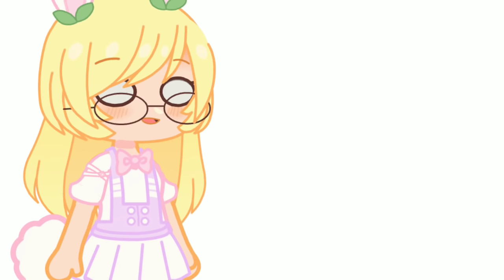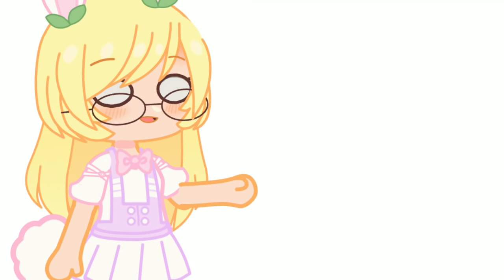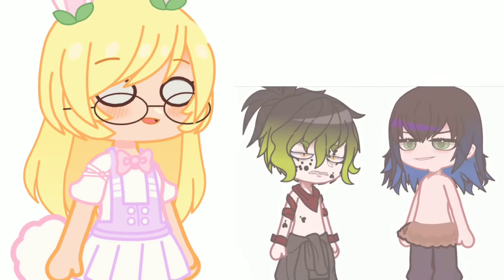How to make shirtless oc in gachaclub / 😳 hack